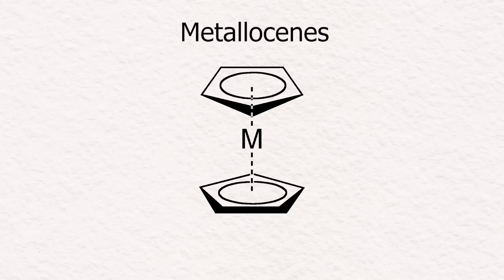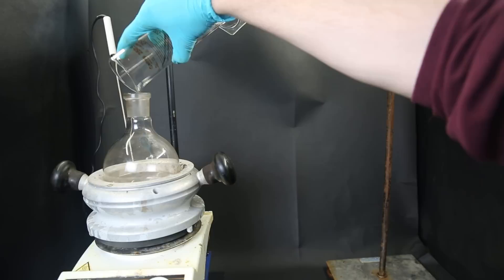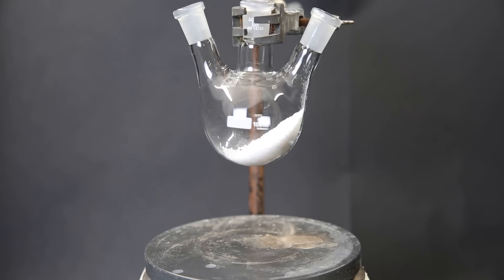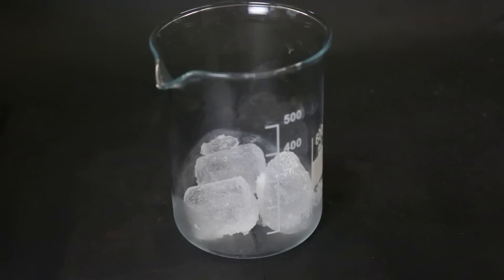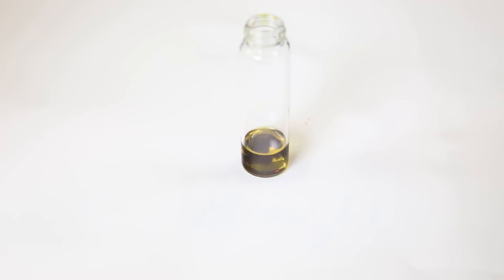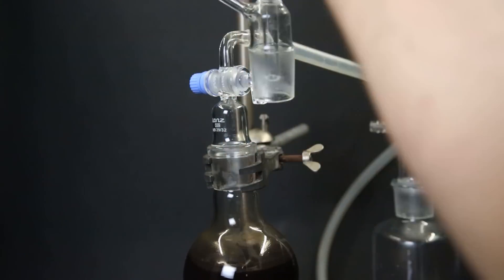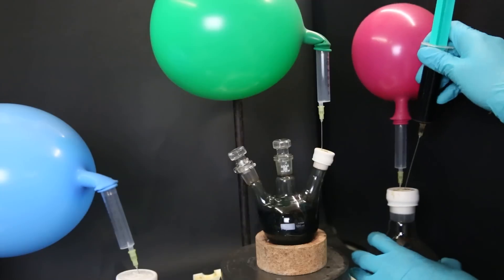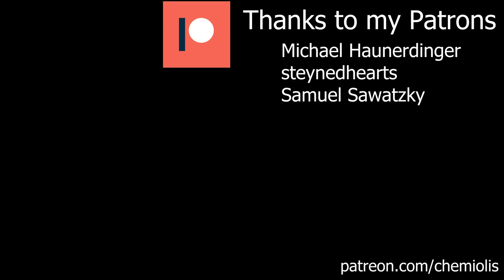Making Metallocenes - Organometallic Sandwiches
Sign up for The Column, a free email newsletter about the chemical industry!

In this video I am doing syntheses to make Ferrocene, Stannocene, Cobaltocene and Manganocene. Ferrocene and Stannocene are relatively simple to produce, but both cobaltocene and manganocene are air-sensitive. This is why these compounds are much more challenging to make. Especially when hot, these compounds will degrade extremely fast in air.